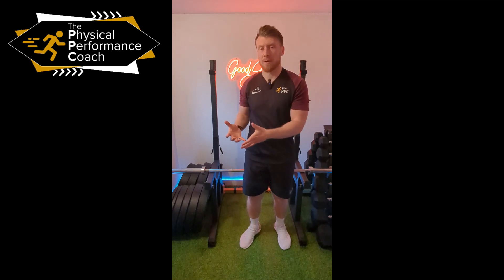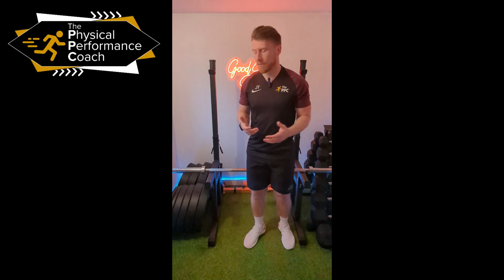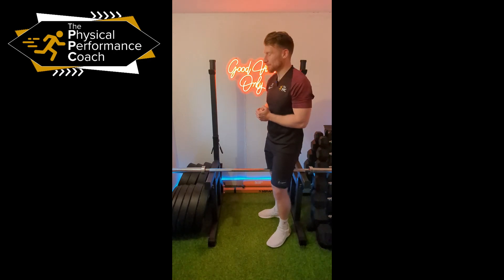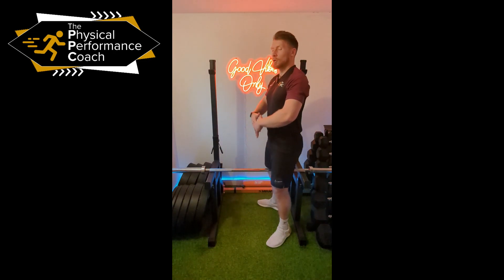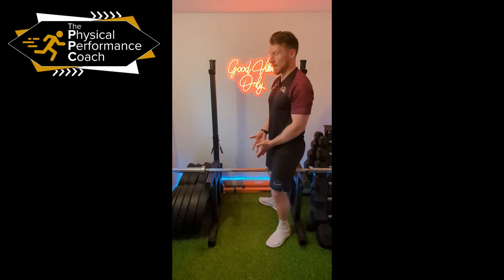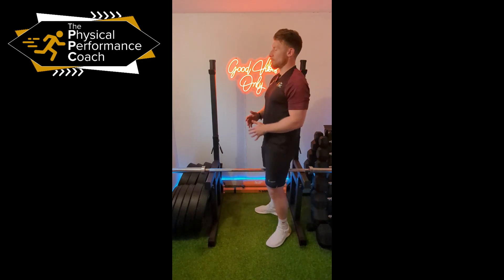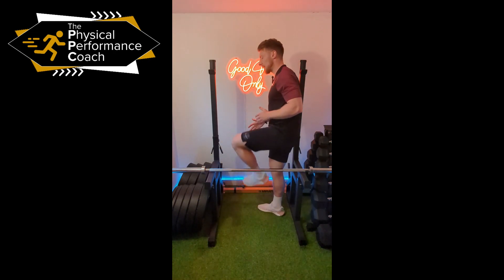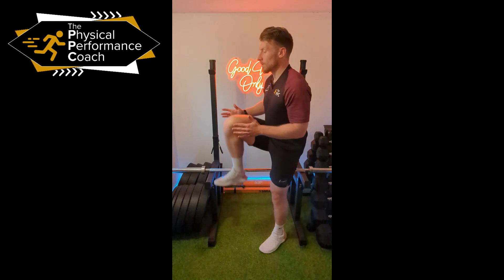Loosen Your Hips & Groins - Increase Your Mobility